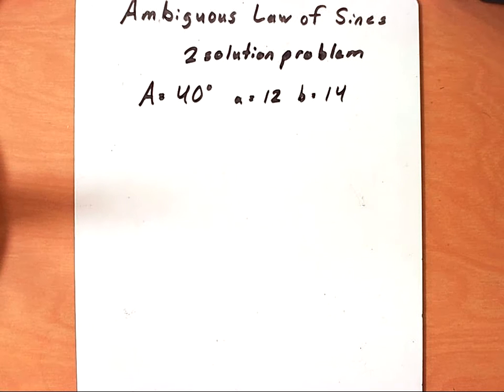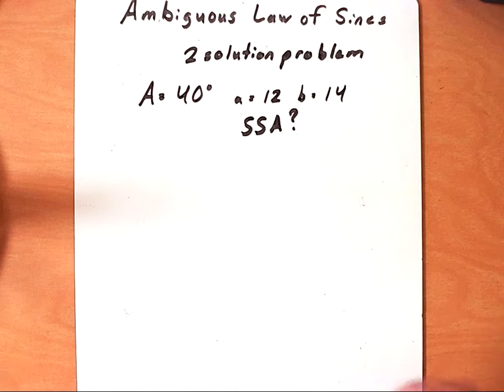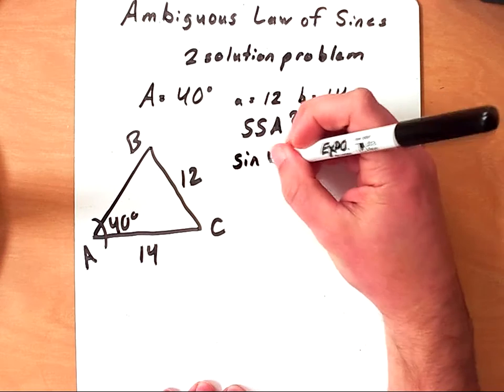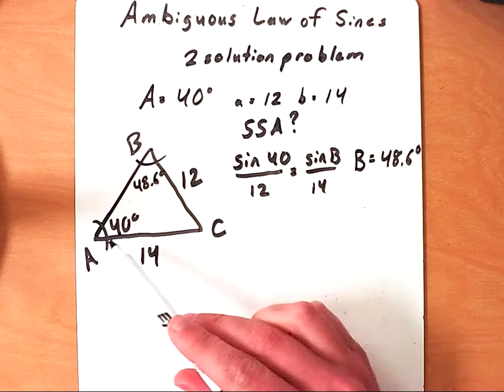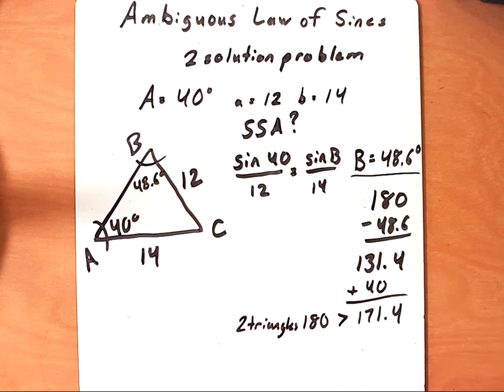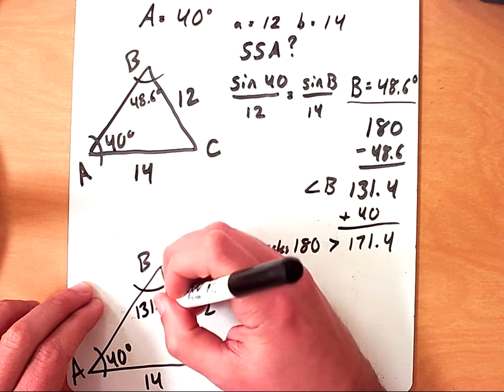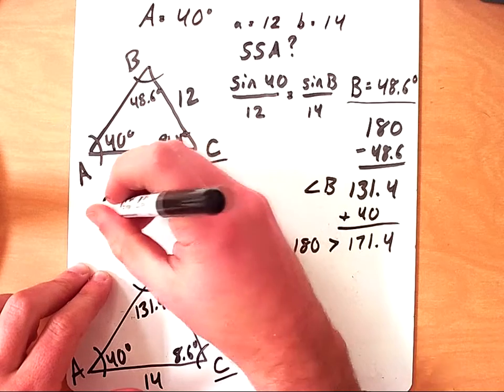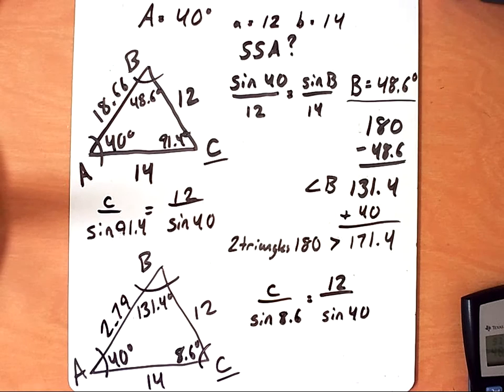Ambiguous Law of Sines 2 Solutions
This is an example of a problem where the Law of Sines could give us two different solutions.